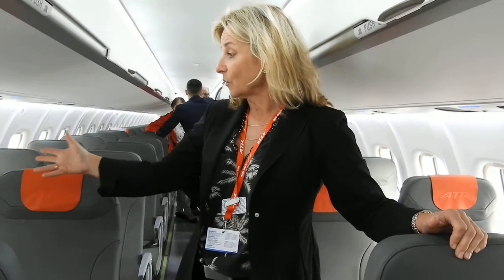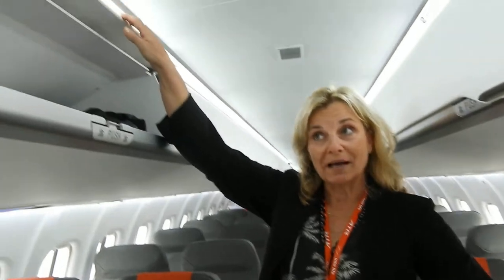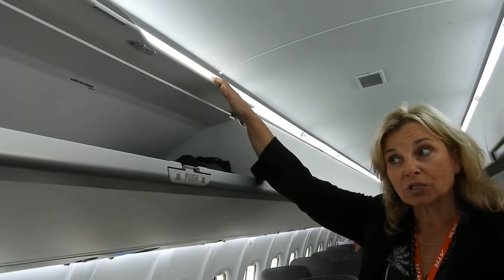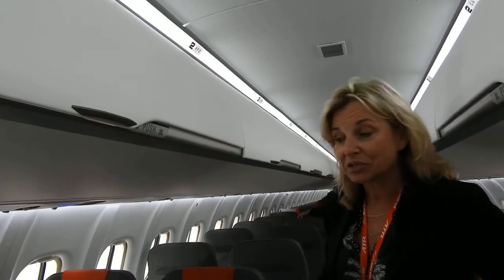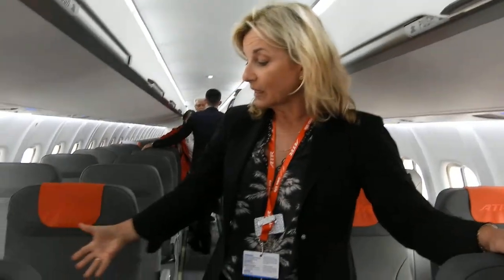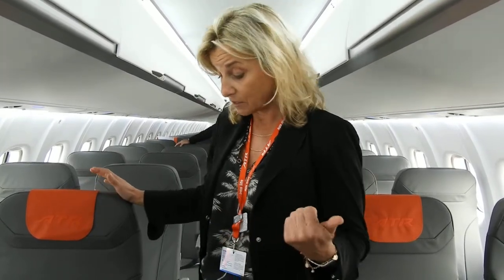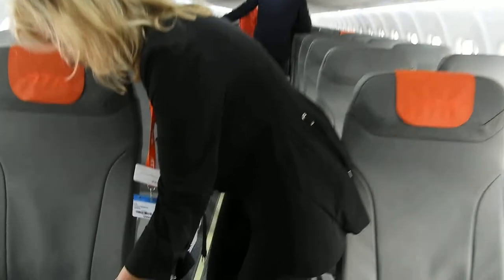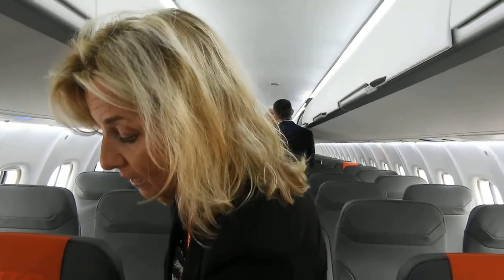Zuzana HRNKOVA. Vice President, Marketing, ATR walking the talk with Editor ADU Part 1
Zuzana HRNKOVA. Vice President, Marketing, ATR walking the talk with Editor ADU Sangeeta Saxena aboard the ATR 72 on static display at Paris Air Show 2019